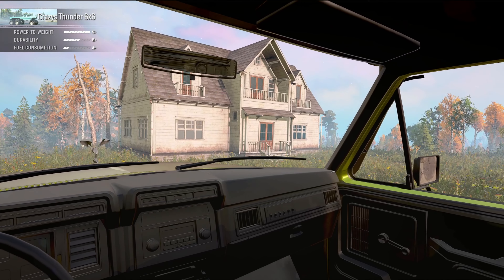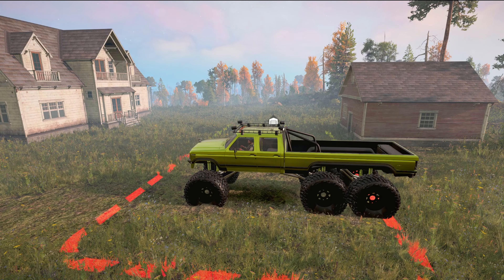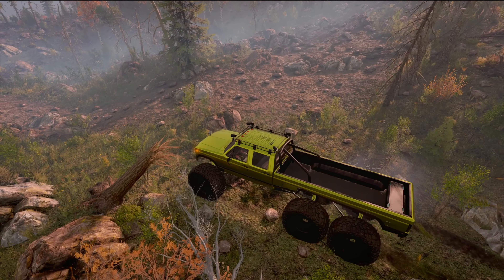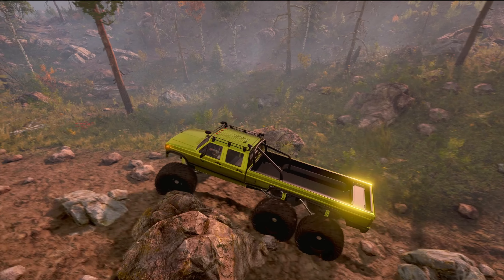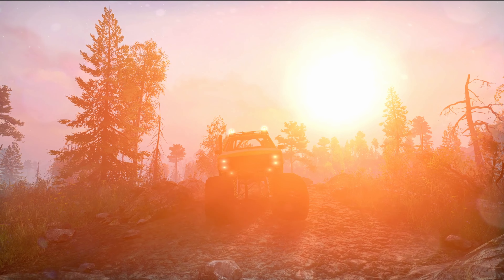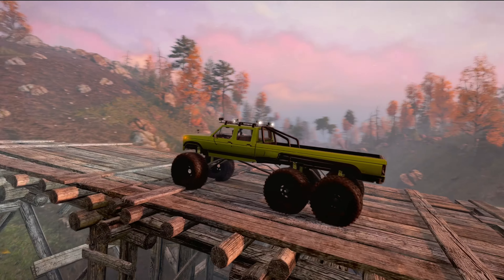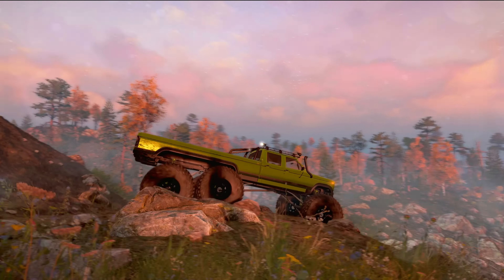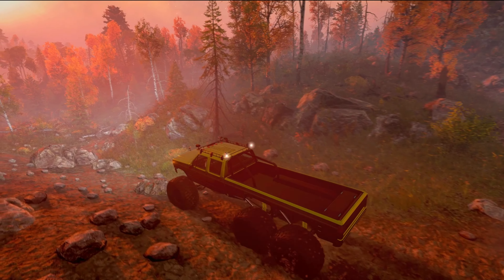You were right...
I never thought I would be literally driving from the comfort of a bed, but here I am.. HELL YEAH! Revolutionizing my gaming experience, I recently delved into an exciting trade – swapping one of my radio control hobby trucks for an immersive setup that included a used wheel, pedals, and a Drive Force 6-speed shifter. After scouring the Facebook marketplace, I connected with a nearby enthusiast eager to part ways with their racing gear, and we struck a mutually beneficial barter deal. This is exactly the kind of trading experience I've always cherished, offering a sense of gratification that goes beyond a simple sale and benefits both parties involved.

The transformation since incorporating a PC gaming wheel into my setup has been nothing short of incredible! The days of wrestling with handheld controllers or relying on keyboard inputs for driving games are long gone. The difference is as clear as night and day. The seamless performance of SnowRunner in response to the Logitech g920 wheel, pedals, and the accompanied shifter has left me genuinely astounded. While I opted for a wheel configuration that wasn't strictly entry-level, I struck a balance without going overboard, keeping occasional usage in mind. Yet, my experience with it has been truly astounding – I've fallen head over heels for it.

My gaming setup now boasts a unique twist – it's been transformed into a cozy haven. Unlike the standard approach of sitting upright in a chair, I've innovated my style by indulging in PC gaming while comfortably reclining on my bed. Owing to a spinal condition that makes extended sitting uncomfortable, I devised a brilliant arrangement to turn my space into a cockpit-like environment. The steering wheel and pedals have found their place, enhancing my immersion in the gaming realm. With a monitor adroitly mounted on a swing arm, I'm fully immersed in the gaming universe. Witnessing the enriching power of technology in our lives, it's incredible how we've been granted such astounding opportunities for innovation and sheer enjoyment.

🎮 Game: SnowRunner
💻 Platform: PC - MSI MEG Z790 TRIDENT X2
💻 Intel i9 13900KF 24 Core + 64GB DDR5 RAM
🖥️ Graphics: MSI Nvidia GeForce RTX 4090 VENTUS 3X 25GB
🎯 Settings: Ultra 4K

Discover the true essence of gaming with the LOGITECH G920 & Drive Force Shifter – an experience that transcends the ordinary

DIMENSIONS
WHEEL
Rotation: 900 degrees lock-to-lock
Hall-effect steering sensor
Dual-Motor Force Feedback
Overheat safeguard
PEDALS
Nonlinear brake pedal
Patented carpet grip system
Textured heel grip
Self-calibrating
PHYSICAL SPECIFICATIONS
WHEEL
Height: 270 mm
Width: 260 mm
Depth: 278 mm
Weight without cables: 2.25 kg
Pedals
Height: 167 mm
Width: 428.5 mm
Depth: 311 mm
Weight without cables: 3.1 kg
TECHNICAL SPECIFICATIONS
MATERIALS
Wheel spokes: Anodized aluminum
Wheel cover Hand-stitched leather
Steering shaft: Steel
Mounting clamps: Glass-filled nylon
Shifter paddles: Brushed stainless steel
Pedal frames and arms: cold rolled steel
Pedal faces: Brushed stainless steel
Pedal piston sleeves: Polyoxymethylene thermoplastic (POM)
WARRANTY INFORMATION
2-Year Limited Hardware Warranty
PART NUMBER
Black Xbox Series X|S /Xbox One/PC: 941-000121
Black PS5 / PS4 / PC: 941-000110